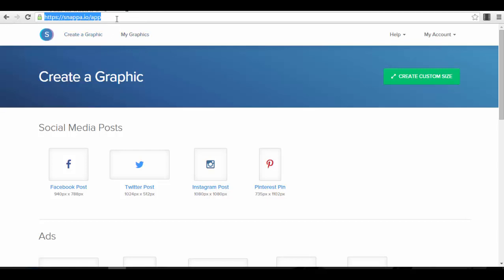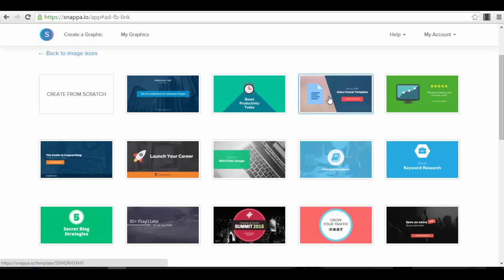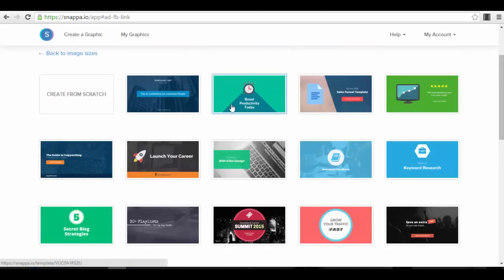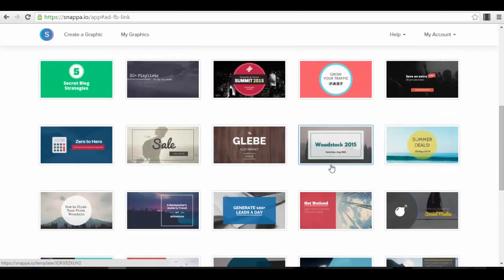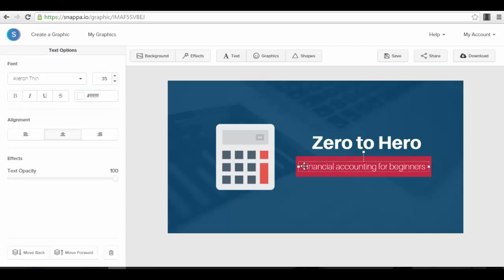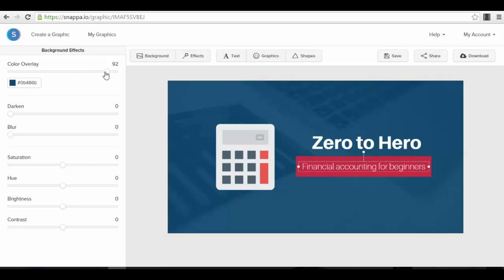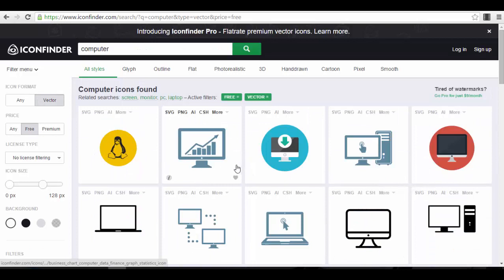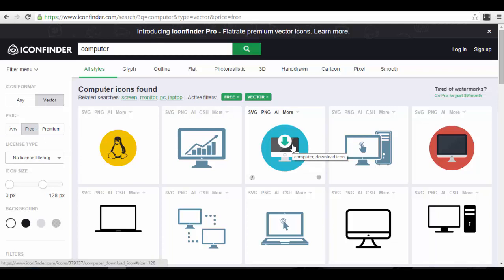Lecture 9 Sanppa io Proven Templates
In this course you will see exactly what tools to use for you social media activity to create high converting images for different purposes and platforms without losing tons of time or money on outsourcing or expensive designers and freelancers.
You will learn:
• Why images are so important for your social media activity
• How to enhance and transform your photos for your social media accounts.
• What tools to use for free to enhance and resize your photos for social media.
• What tools to use to create high engaging images for different purposes in social media.
• How to create viral quotes images in a matter of seconds or minutes and what tools to use.
• What tools to use to create infographics for bringing more exposure and value in the marketplace.
• How to build professional looking mockups for free.